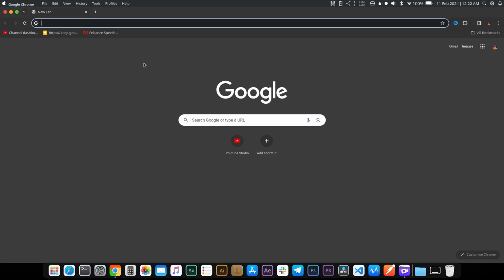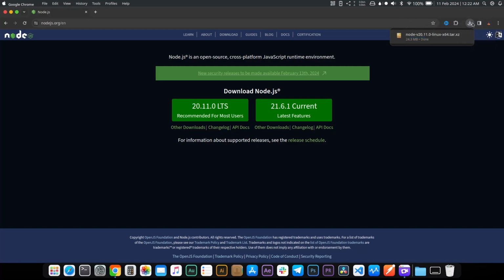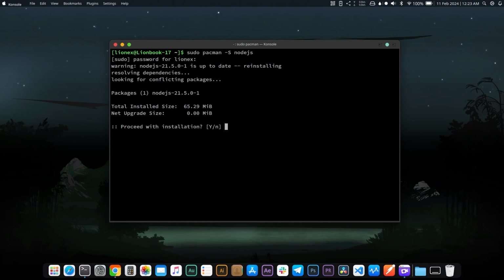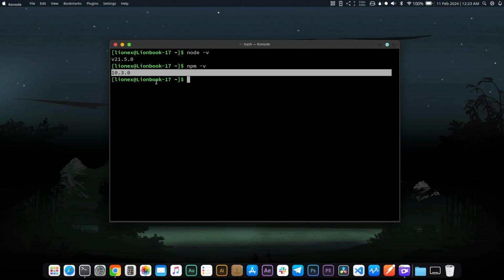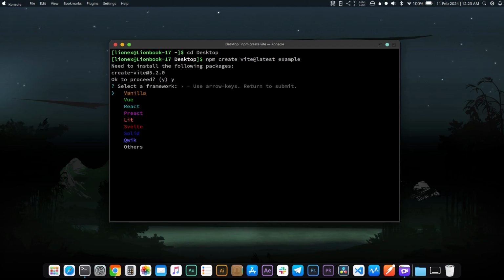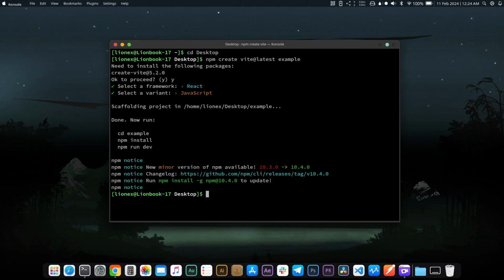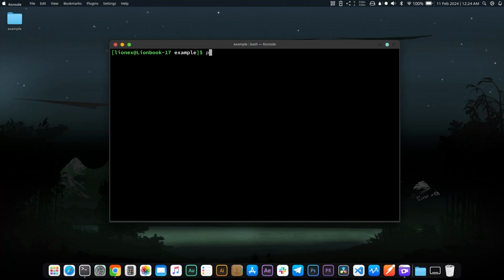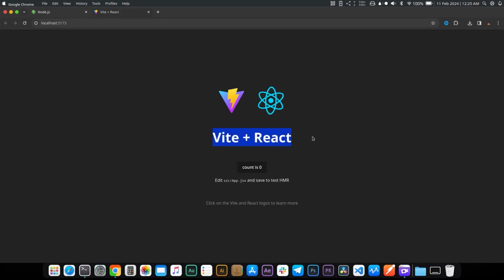Setting up React Project with Vite on Linux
This video is to Show you, How you can setup a react project with vite on your Linux Distro

I'll try to reply them as soon as possible. And if you want any content to be shown at my Channel you can write that also in the comment.

Thank You Friends for Watching this Video and all your support...